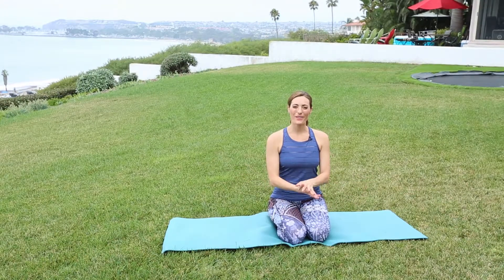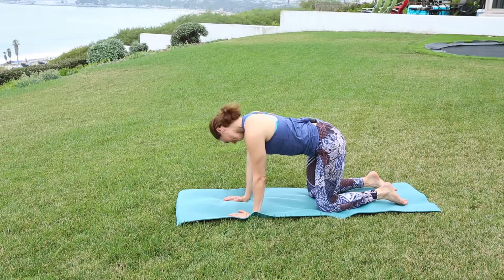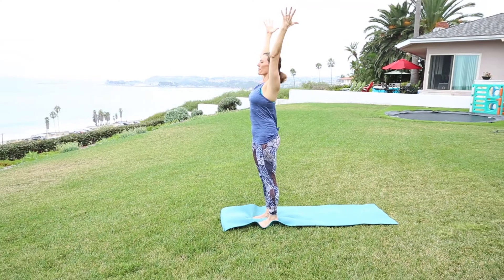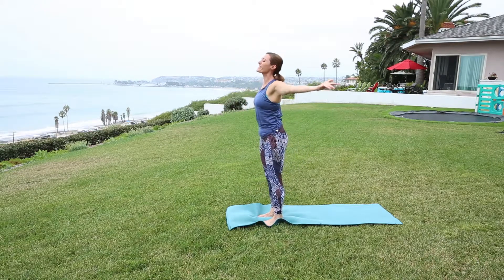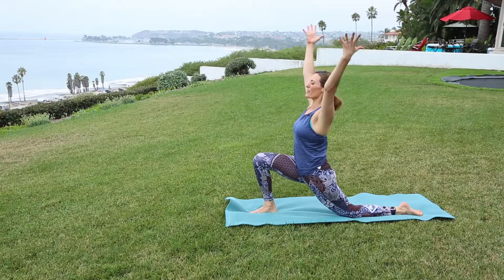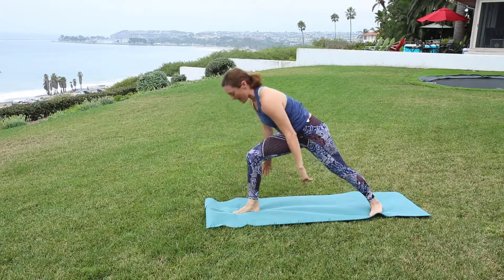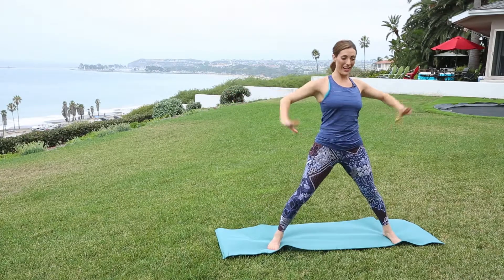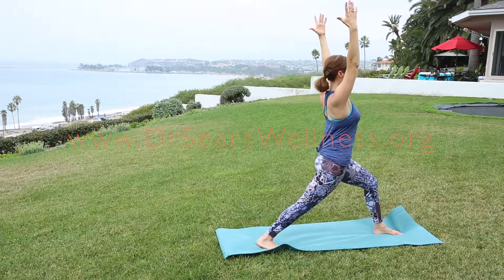12 Minute Energizing Yoga Flow With Erin